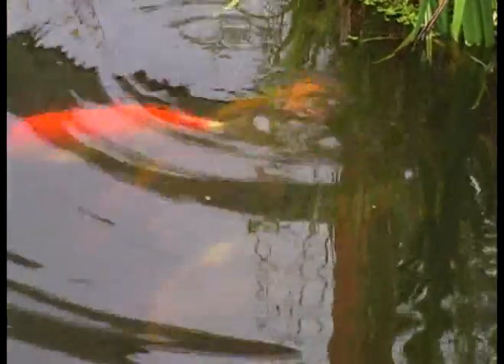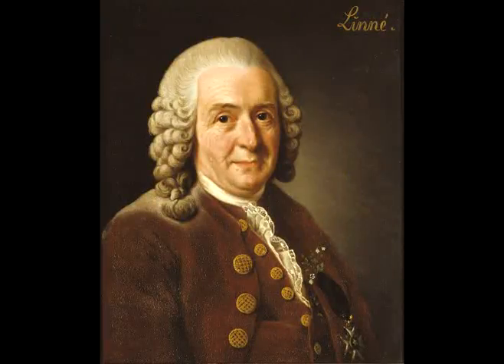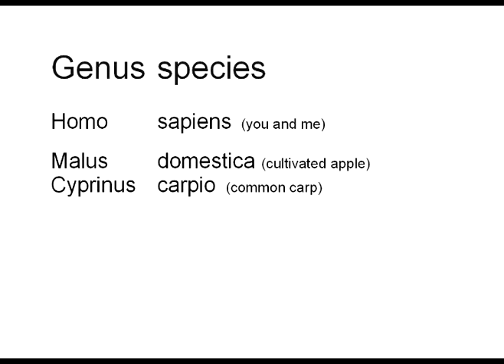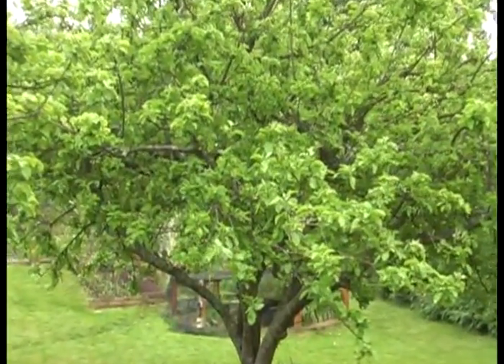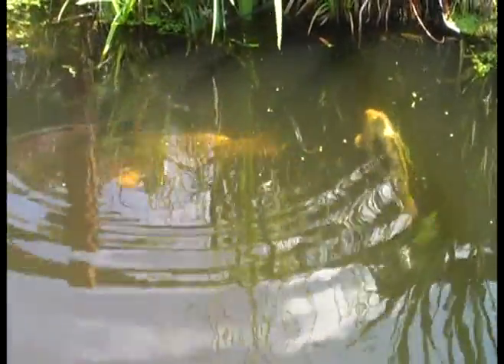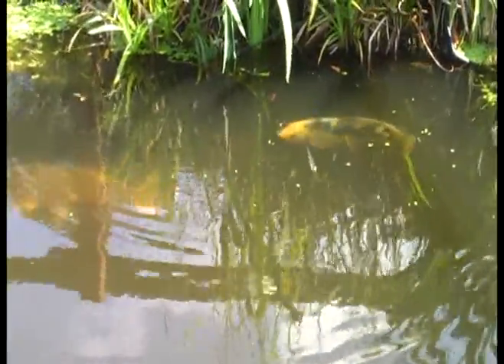Living Relationships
The story of how the desire to create a naming system for living things has lead on to the much more complex area of how all the living things on Earth are related to each other.